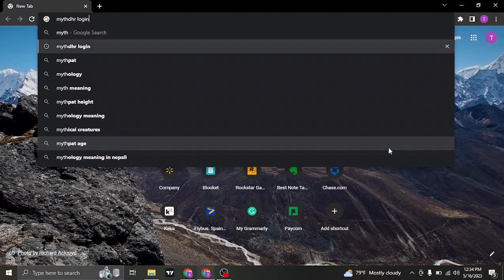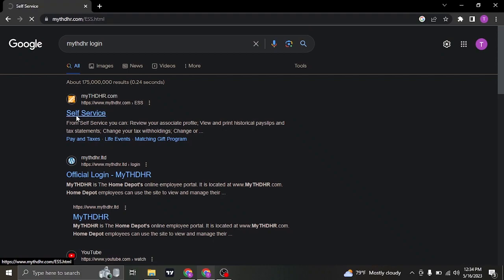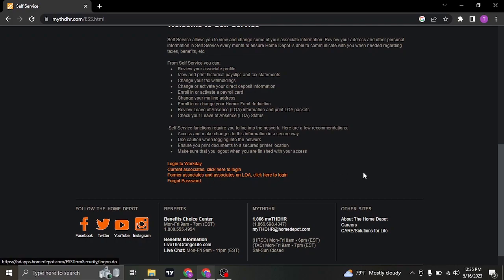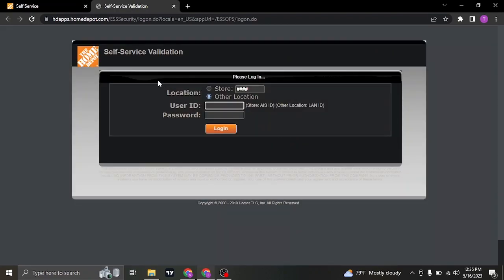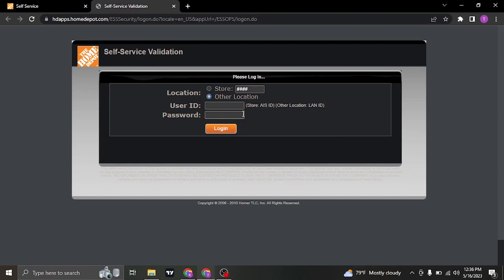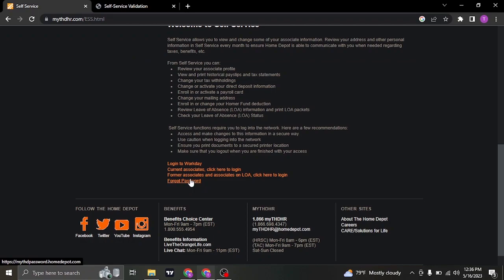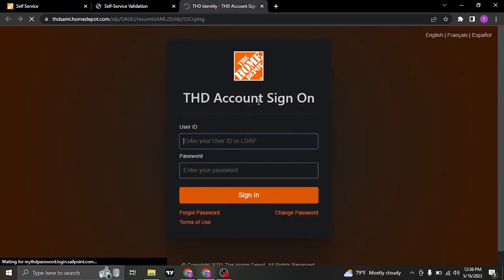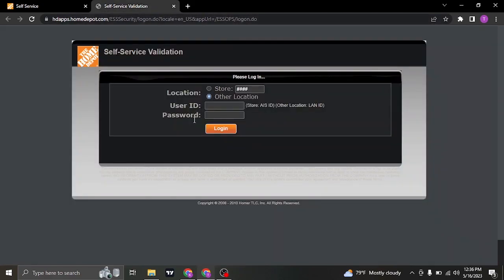Mythdhr Login (2023) | How To Login Sign In My Apron Home Depot Account (EasyTutorial)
This video walks you through the step by step process of how to log into your home depot employee portal. Watch the video till the end and learn the steps in detail on how to sign in to mythdhr employee account 2023.